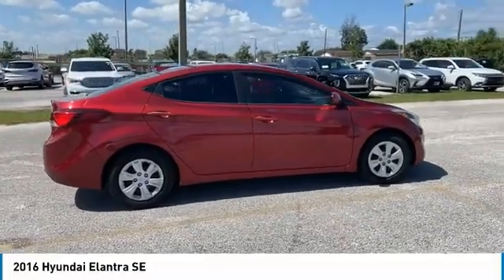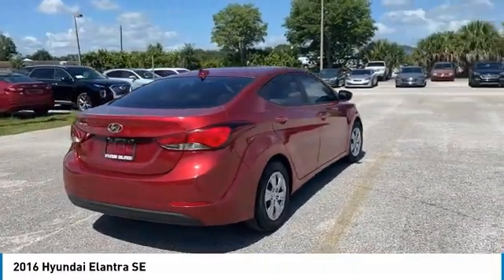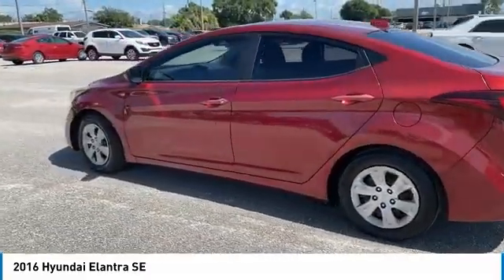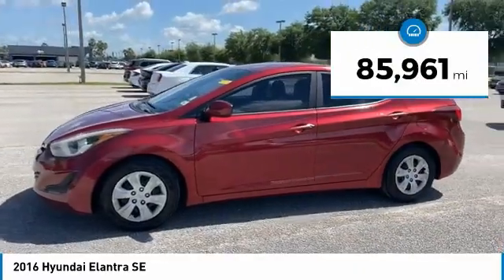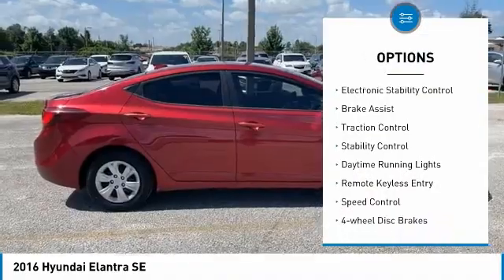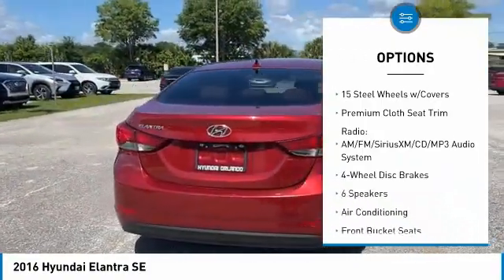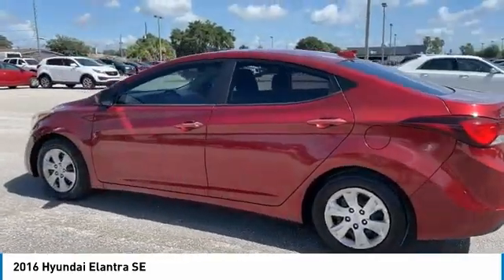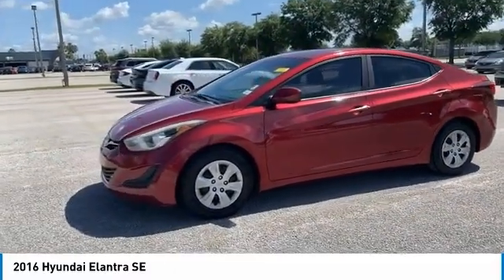2016 Hyundai Elantra PGH779630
2016 Hyundai Elantra SE

You'll love this 2016 Hyundai Elantra. This is a 4dr car you'll want to take home. Call and get in touch with Greenway Hyundai Orlando directly, and be the first to open the 4dr car door today!